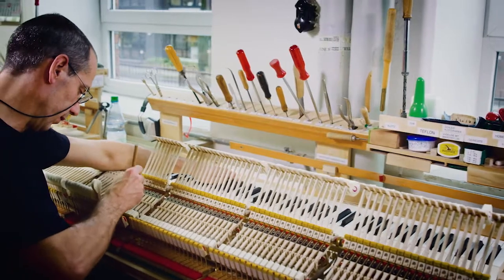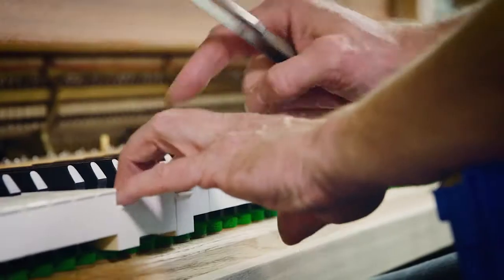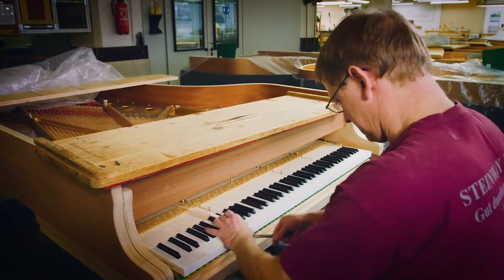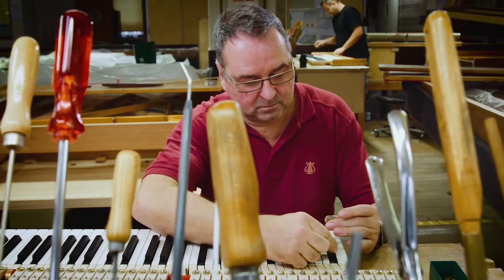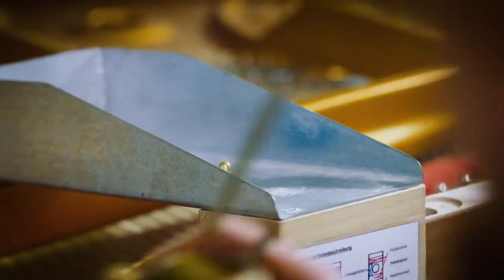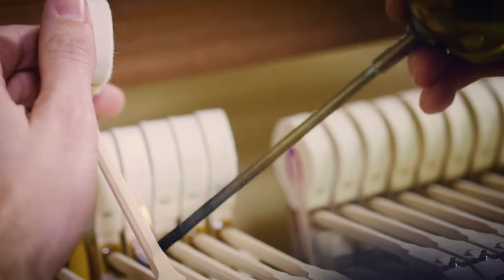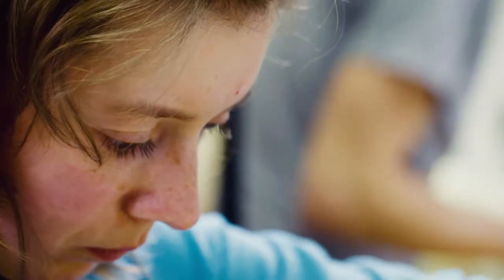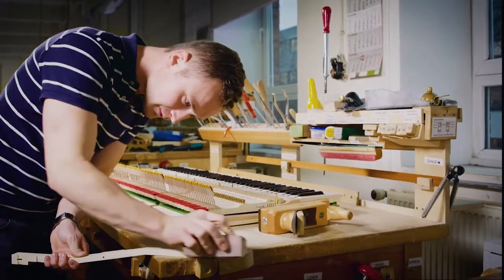Stations Of The Steinway Hamburg Factory Tour - 𝐓𝐇𝐄 𝐑𝐄𝐆𝐔𝐋𝐀𝐓𝐈𝐎𝐍 - Steinway & Sons Việt Thương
A WORK OF GREAT DETAIL – THE REGULATION
The keyboard covers a sophisticated and precisely tuned action assembly. When played, it transmits the force of the pianist’s key strokes to the strings. After the 88 keys, hammers and strings are assembled, a total of around 7,500 components will work together to create a harmonious and flawless tone quality.

However, this only works if all keys are accurately adjusted and tared. For example, each key must have a precisely defined down and up weight. Our Steinway technicians also regulate the
𝐒𝐭𝐞𝐢𝐧𝐰𝐚𝐲 𝐄𝐱𝐜𝐥𝐮𝐬𝐢𝐯𝐞 𝐒𝐡𝐨𝐰𝐫𝐨𝐨𝐦
☑️Steinway Line: 𝟎𝟗𝟎𝟗 𝟔𝟓𝟑 𝟔𝟔𝟗
☑️ Hà Nội: Tầng 4, TTTM Vincom Center, 54 Nguyễn Chí Thanh, Quận Đống Đa.
☑️ Hồ Chí Minh: Tầng 4, TTTM Crescent Mall, 101 Tôn Dật Tiên, Phường Tân Phú, Quận 7